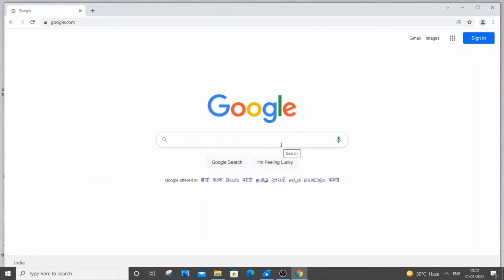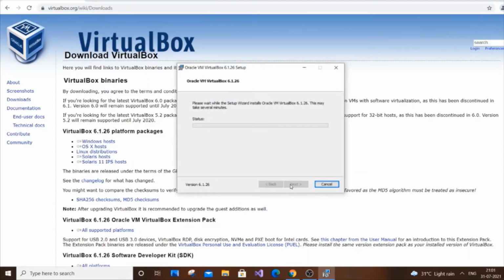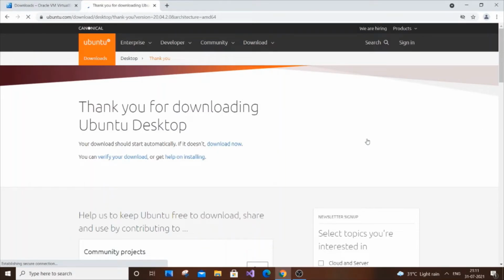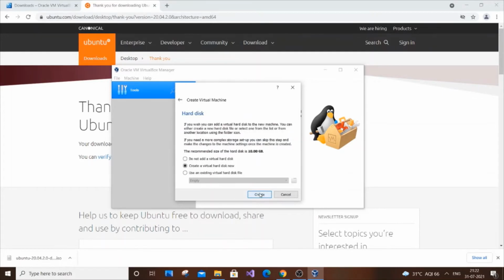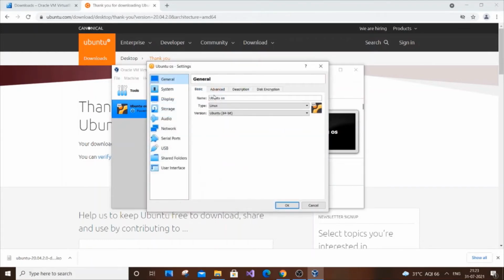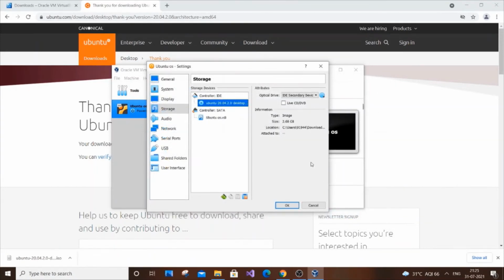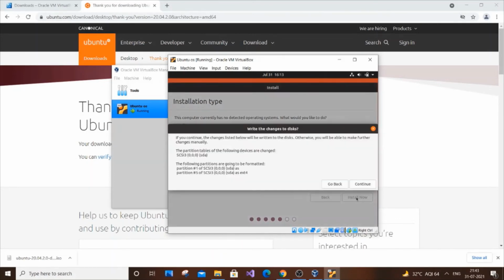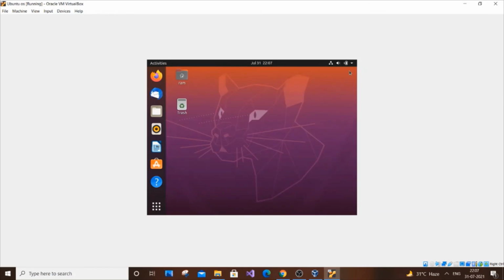How to download and install Ubuntu on Virtualbox in windows 10 | Ubuntu 20.04 LTS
How to download and install Ubuntu on Virtualbox in windows 10 is shown